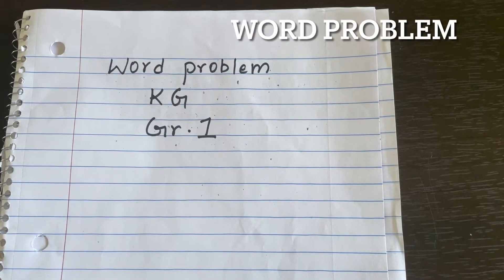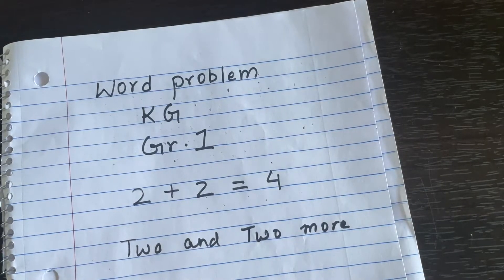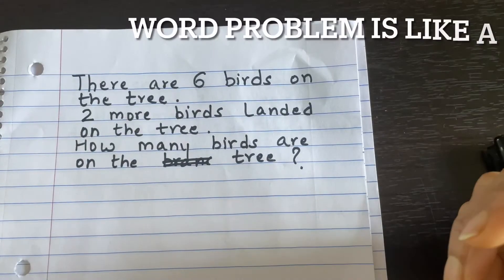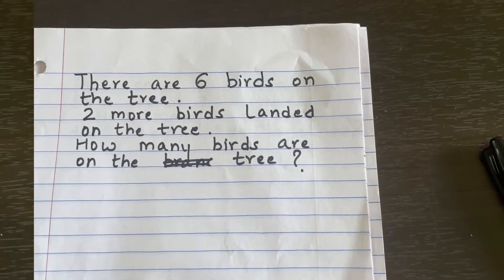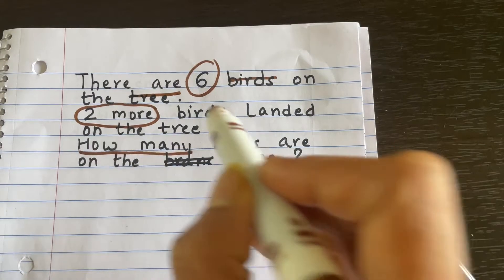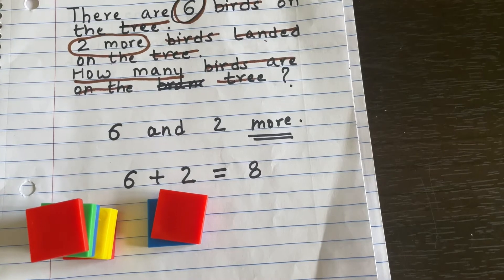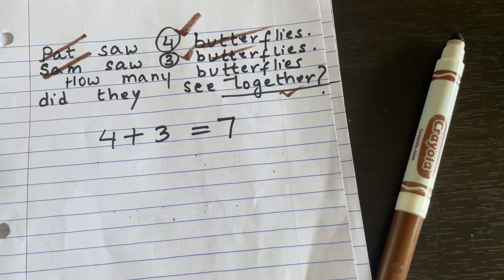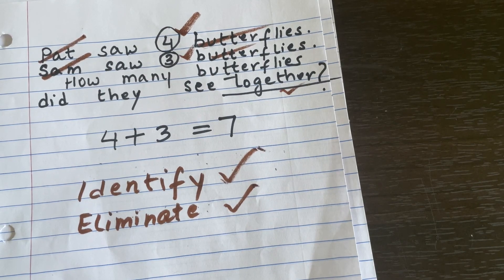Word problem made easy!! Tip and tricks to solve math for kg , Gr1 and Gr 2.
How to teach word problem to kids| Tips and Tricks| Addition word problem with Worksheet